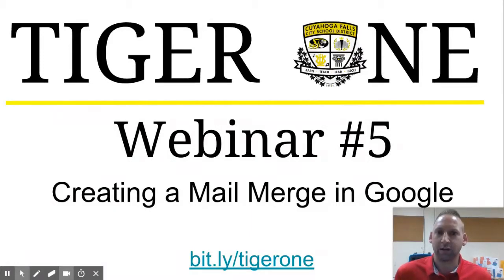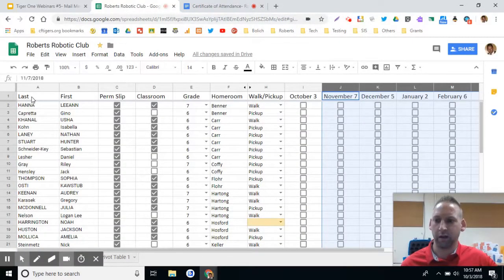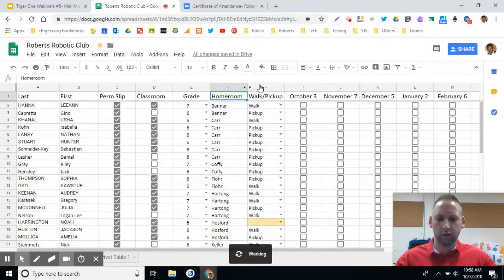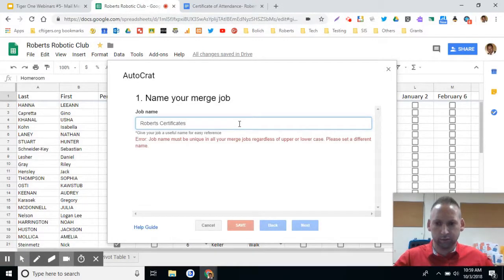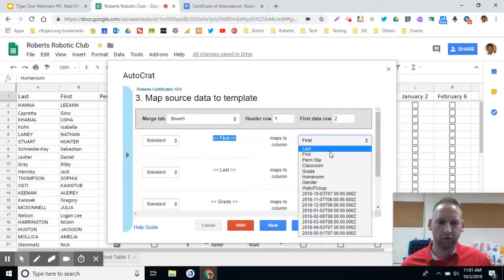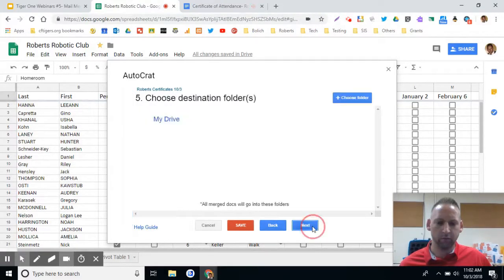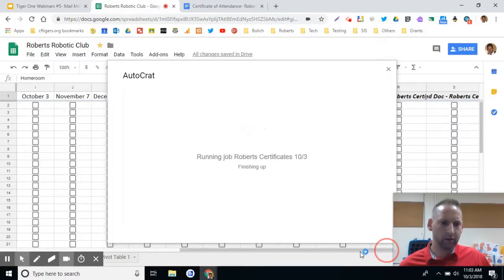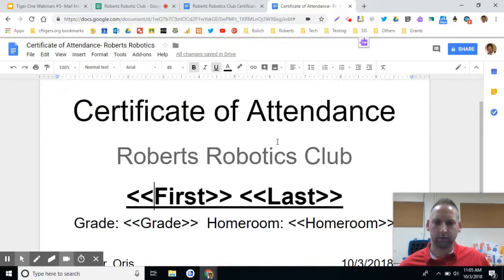Tiger One Webinar #5- Creating a Mail Merge in Google